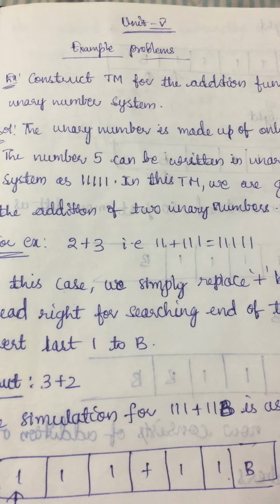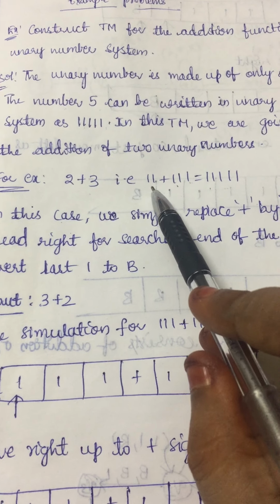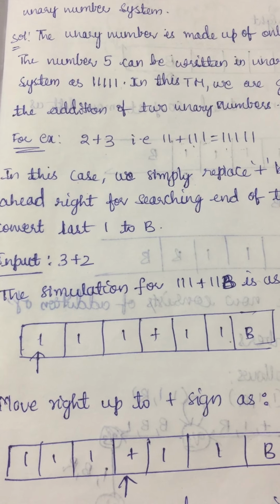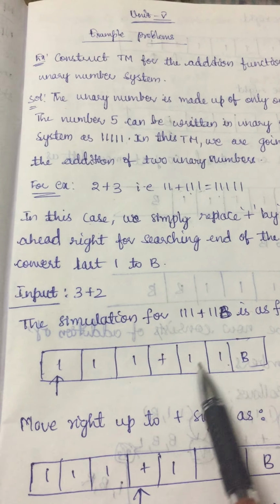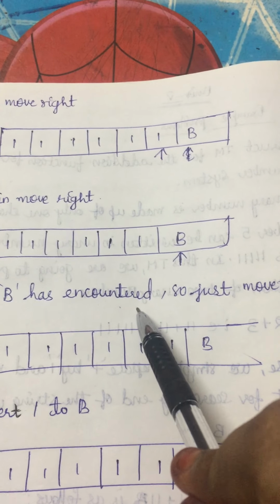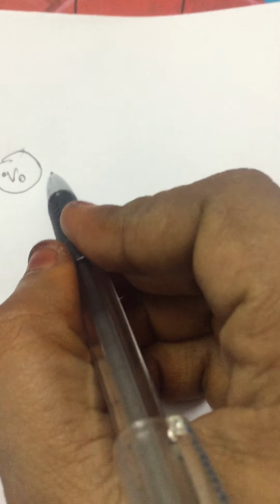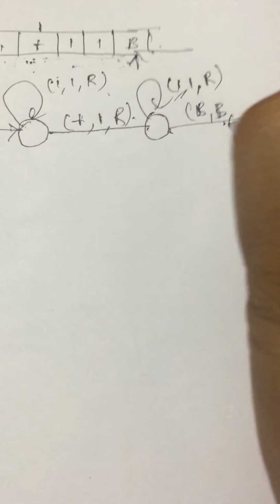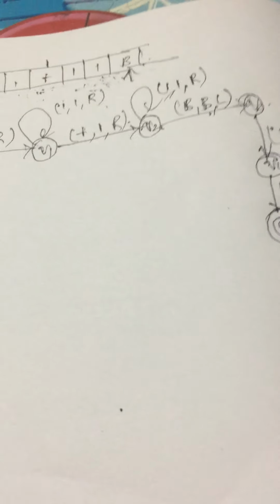Design of Turing Machine for the Addition of Unary Numbers